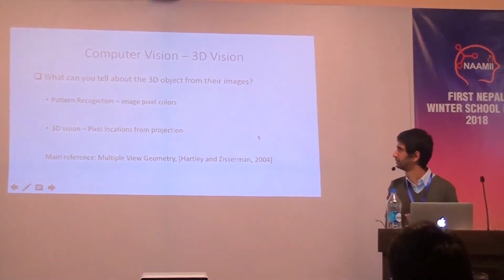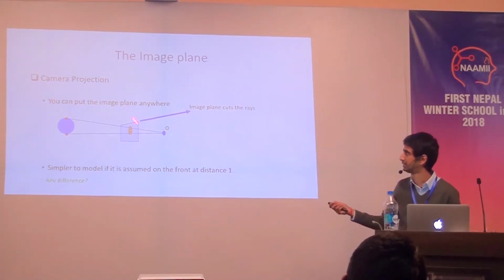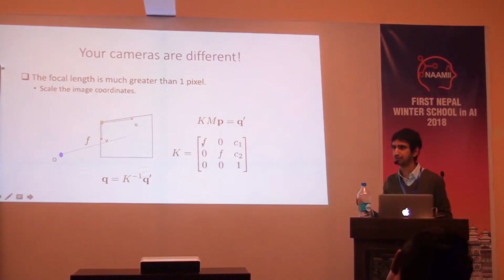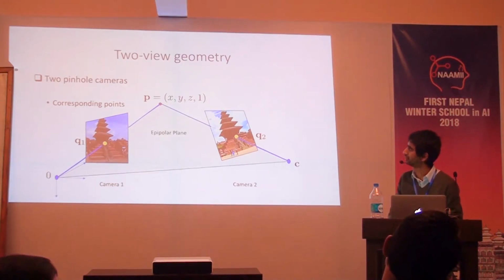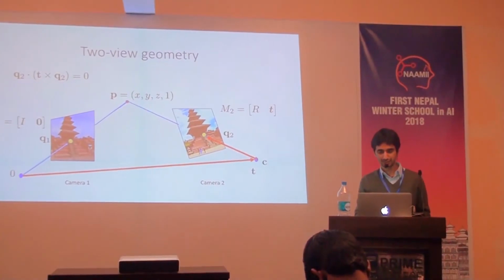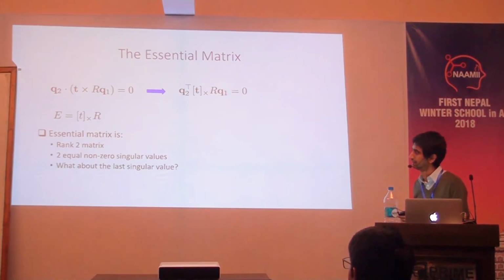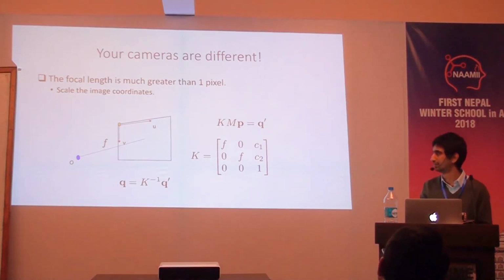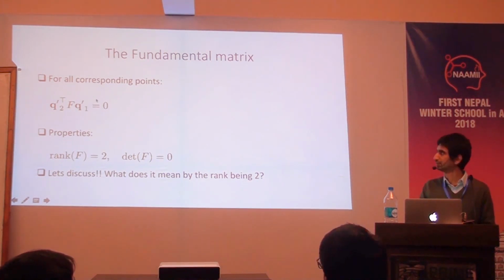Computer Vision - 3D Geometry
Speaker: Dr. Ajad Chhatkuli

This is an introduction to 3D geometry in Computer Vision that starts with pinhole camera model, then covers camera projection matrix, two-view geometry, triangulation and correspondence, and a teaser to Structure from Motion (SFM).